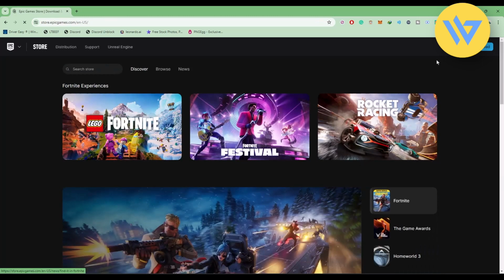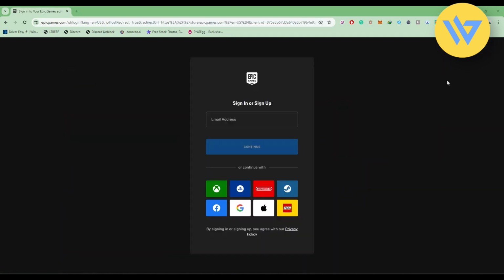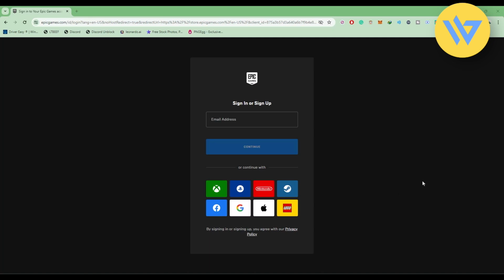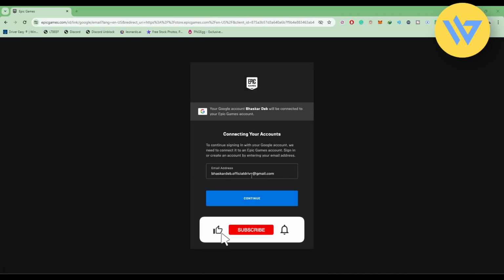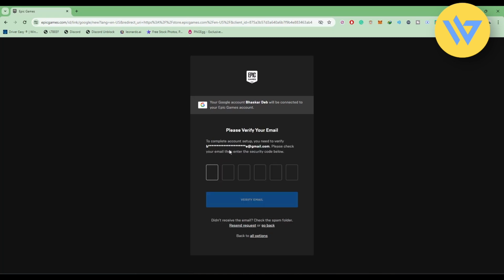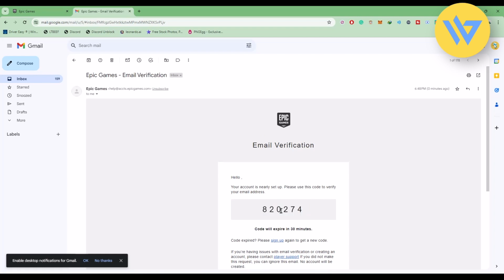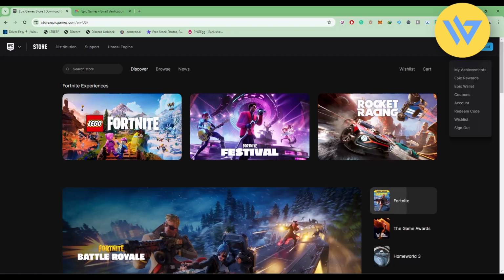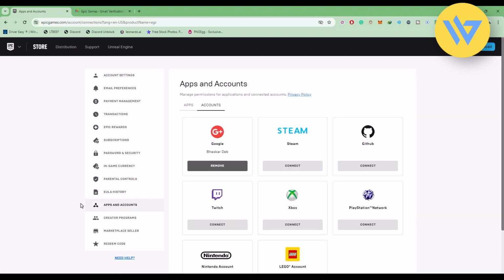How to Create an Epic Games Account | Really Easy! | 2024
How to Create an Epic Games Account | Really Easy!